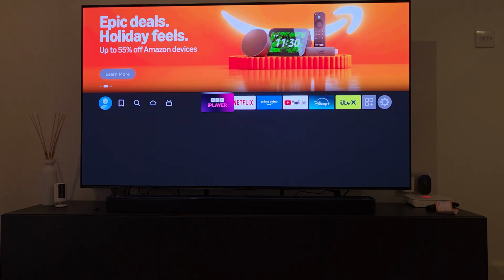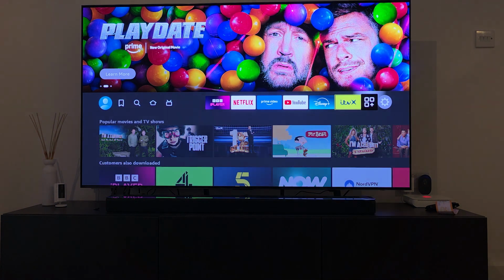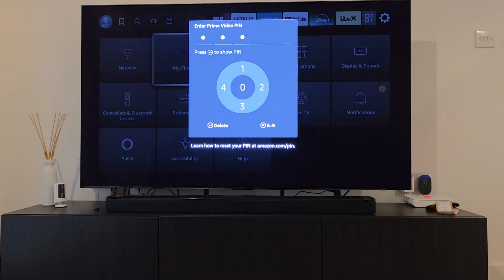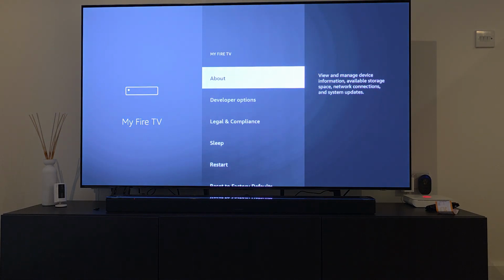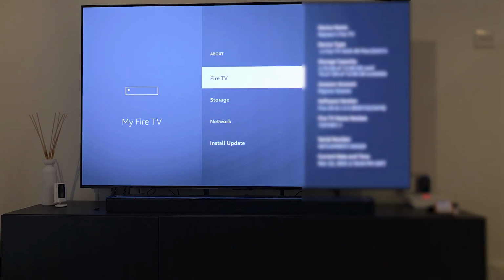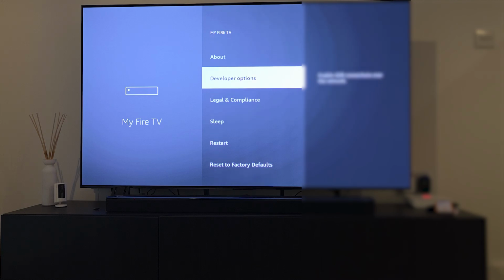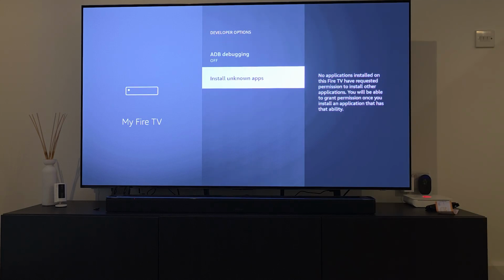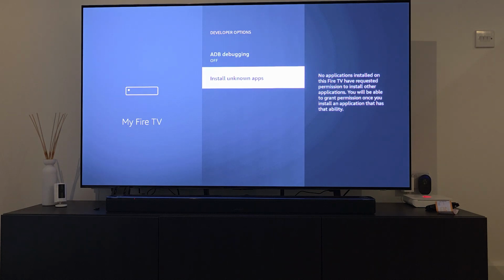How To Allow Install Unknown Apps On Amazon Fire TV & Stick - Fastest Guide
How To Allow Install Unknown Apps On Amazon Fire TV & Stick, Allow Install Unknown Apps On Amazon Fire TV & Stick